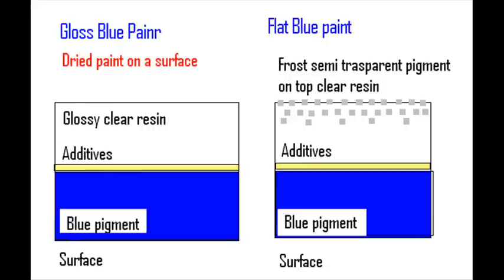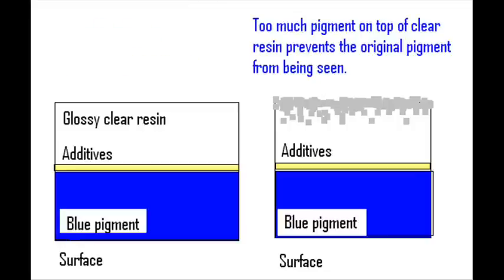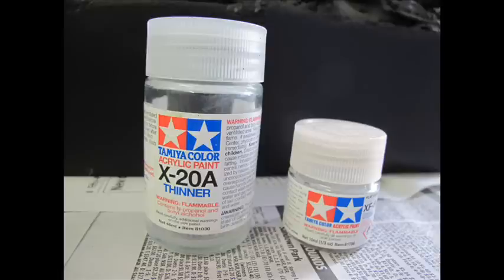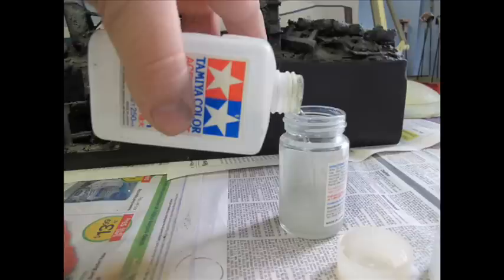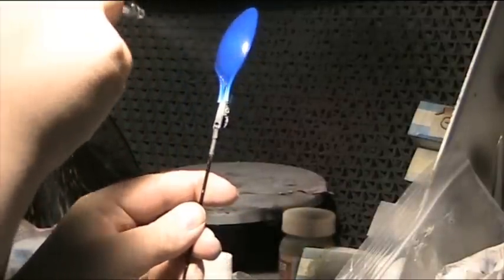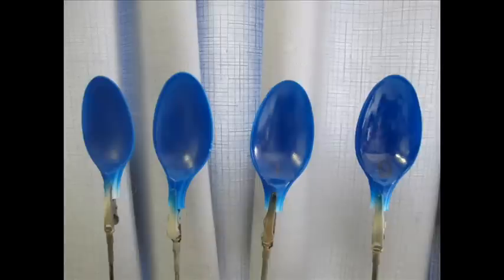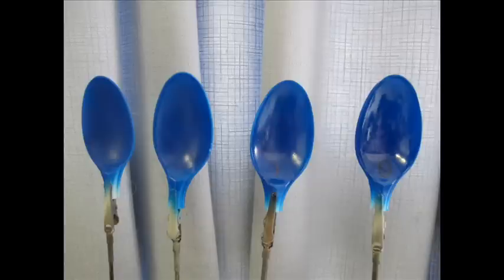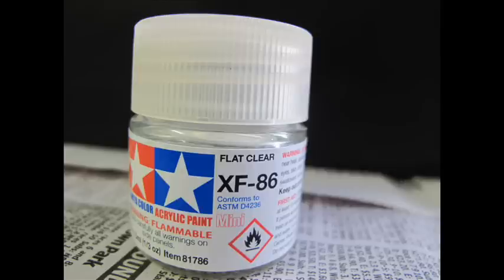Gundam/ mech model workshop 95: Tamiya acrylic clear flat (XF-86)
A review and demonstration of how to pre mix and apply XF-86 Tamiya acrylic clear flat via a 0.3mm duel action airbrush.

Clear flat can also refer as matte, mat and dull coat.